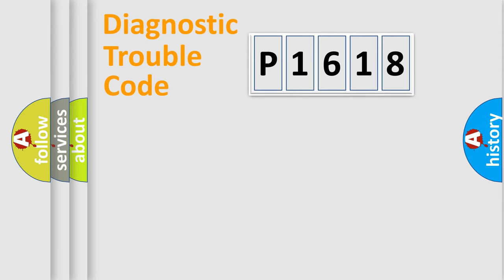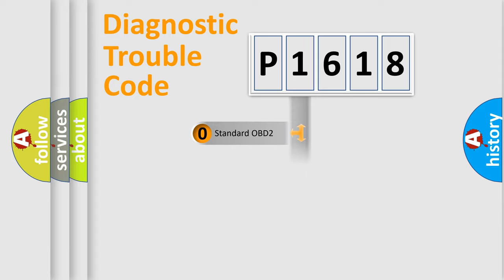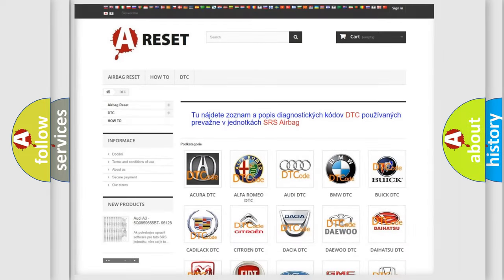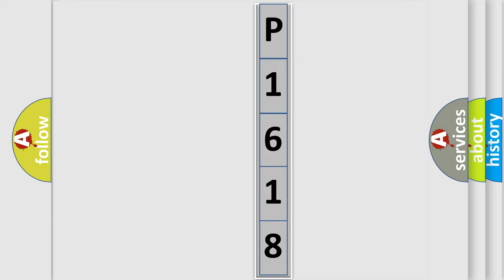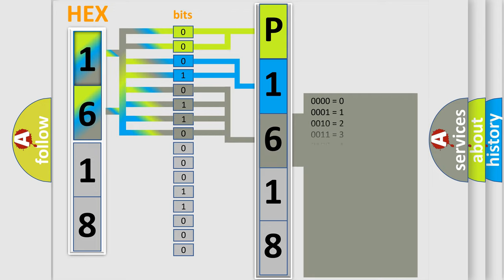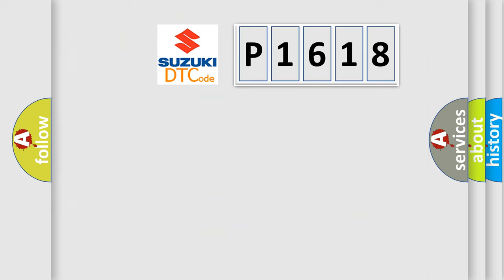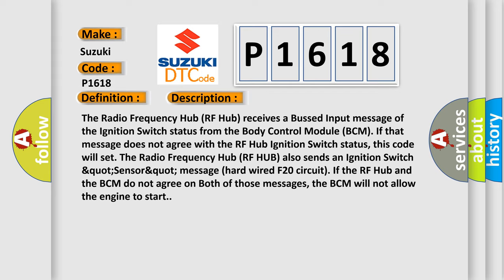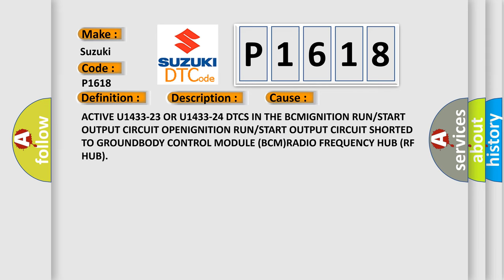DTC Suzuki P1618 Short Explanation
Contents:
0:21 Basic DTC analysis according to OBD2 protocol standard.
1:48 Insight into programming
2:58 A diagnostically understandable description of the Diagnostic Trouble Code
3:05 Basic error definition

Make:
Suzuki
Code:
P1618
Definition: